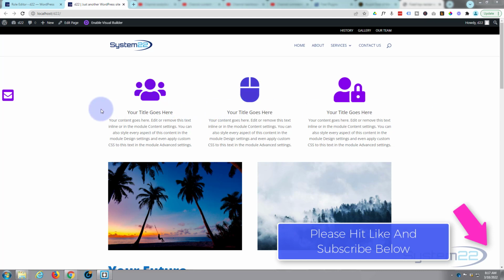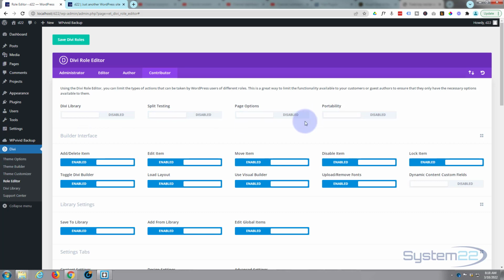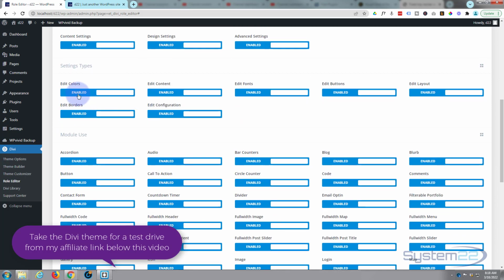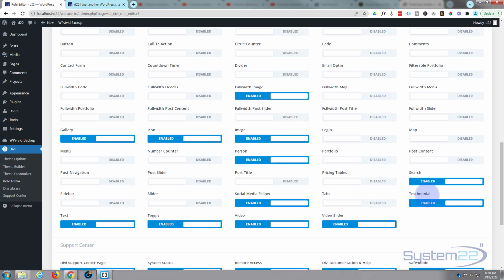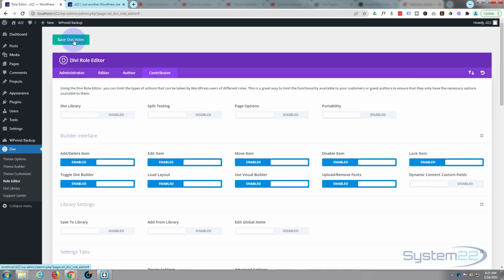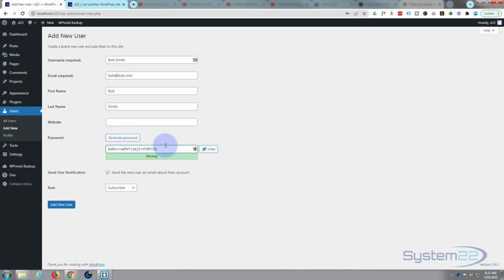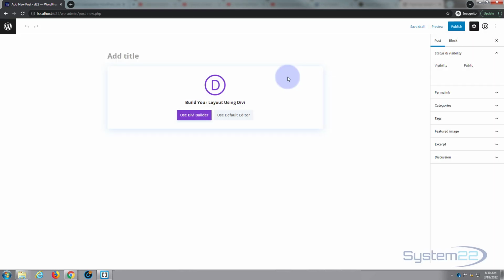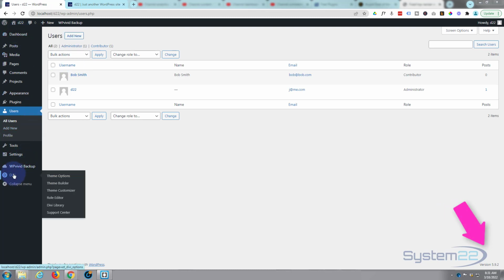Divi Theme Most Overlooked Useful Feature 👍👍👍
Divi Theme is this the most useful feature that nobody seems to mention?. Today we will be demonstrating how to create roles for different users using the awesome role editor feature of the Divi theme. This feature will allow you to completely restrict certain types of users from being able to use features as well as individual modules. This is fantastic for when you need third party contributors to make edits to your site.
This is a great overlooked feature to have on your website, and very easy to use. There are no other plugins involved in this today. So, follow along with the video and see how to use the Role Editor using the Divi theme.

v=ZAO2MH0dQtk&list=PLqabIl8dx2wo8rcs-fkk5tnBDyHthjiLw

v=rNhjGUsnC3E&list=PLqabIl8dx2wq6ySkW_gPjiPrufojD4la9

SOCIAL MEDIA
Follow what I'm doing on: